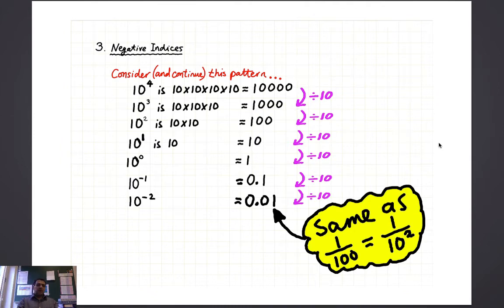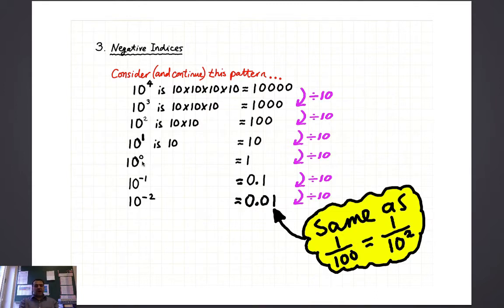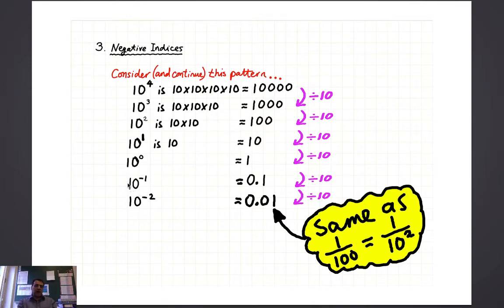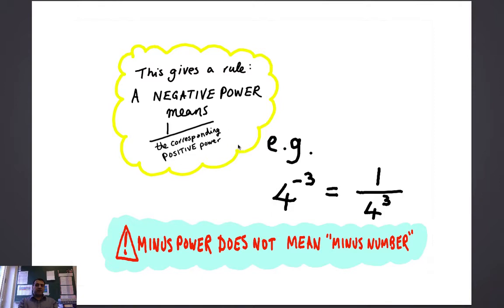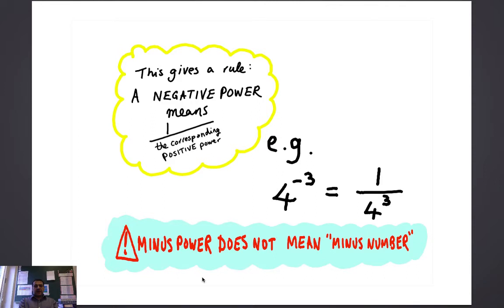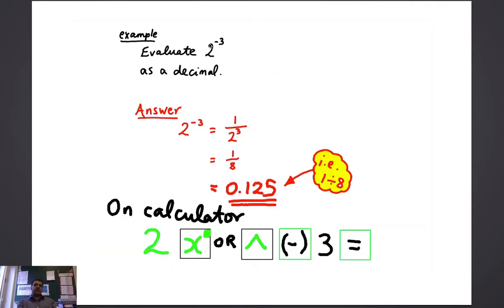MYP2 Unit 2 Chapter 3